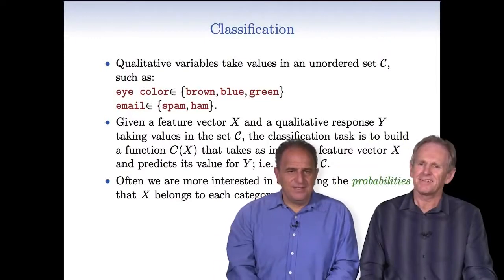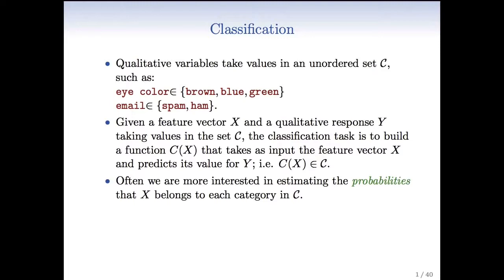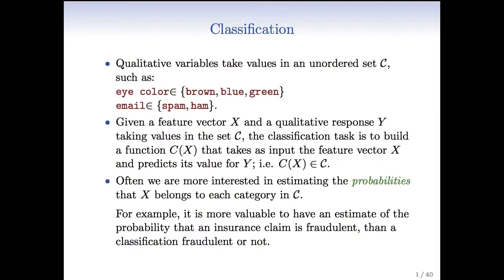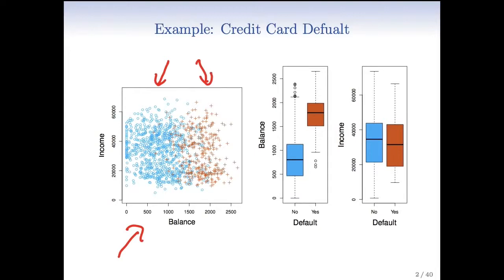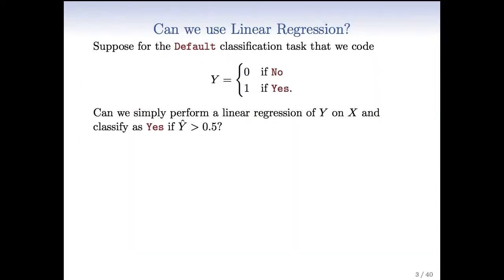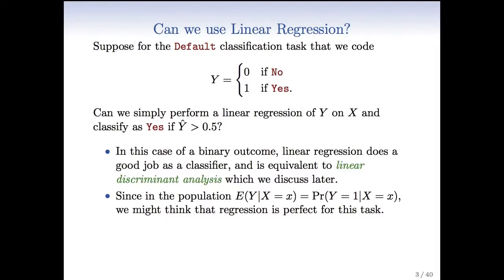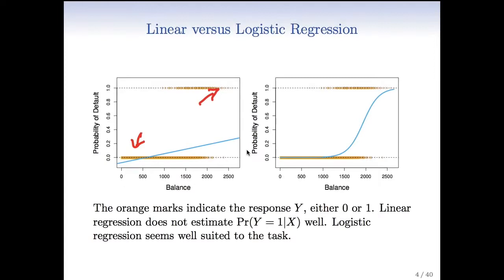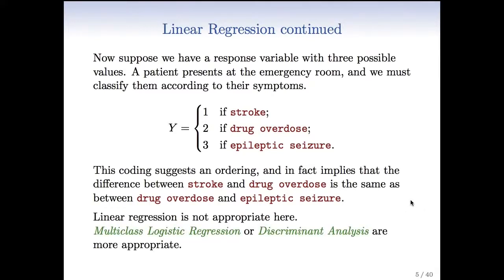StatsLearning Chapter 4 - part 1